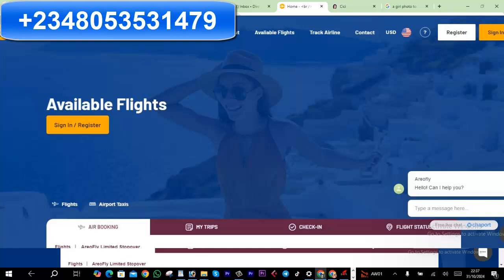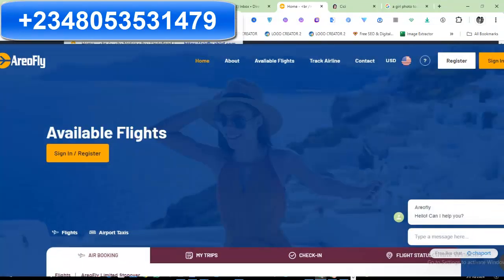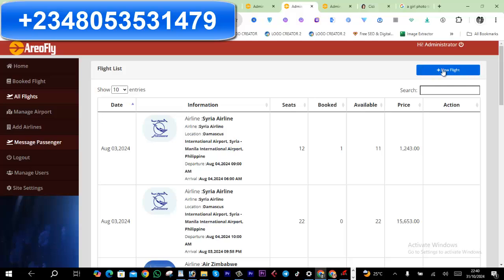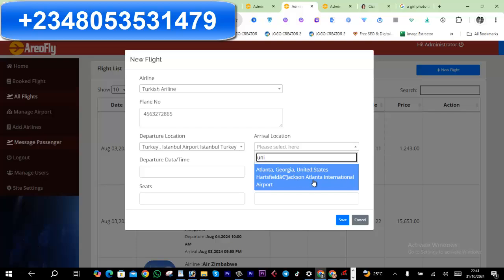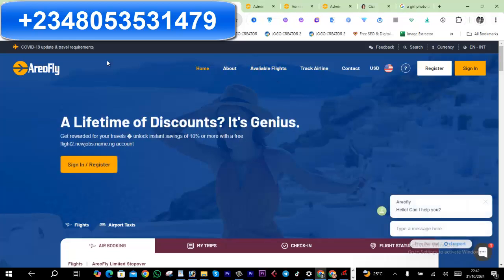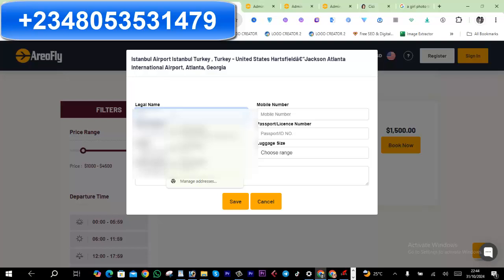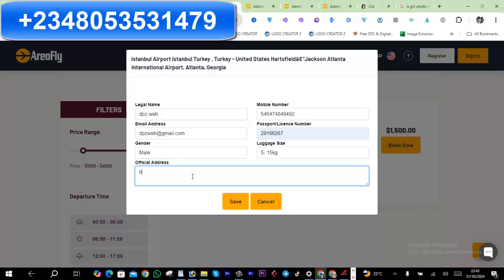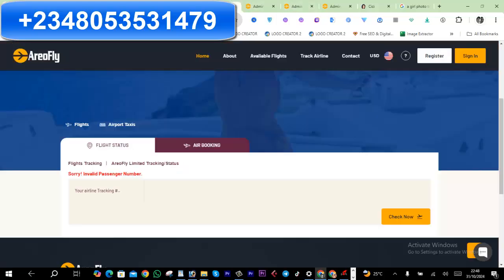FLIGHT BOOKING WEBSITE THAT WILL BLOW YOUR MIND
My effort is to make everyone aquire new skils online, that is why they call me online Doctor